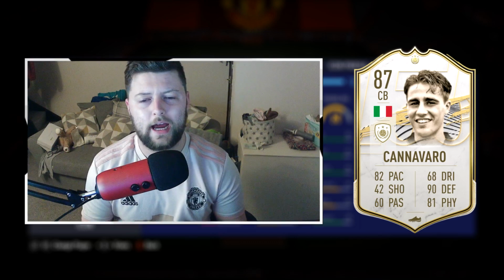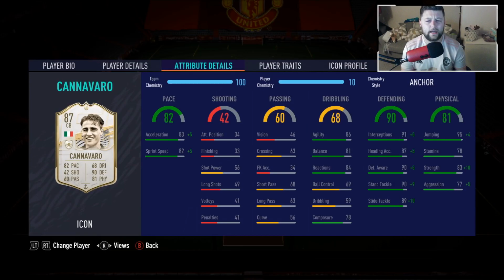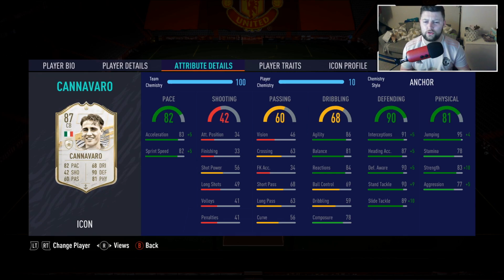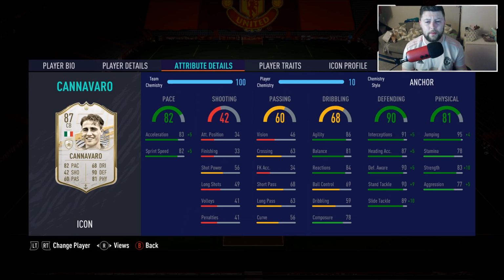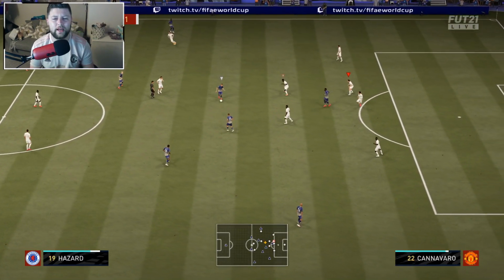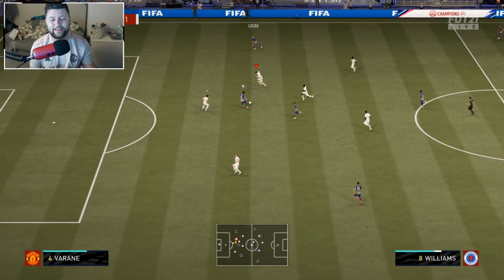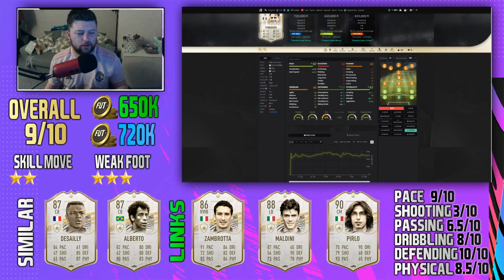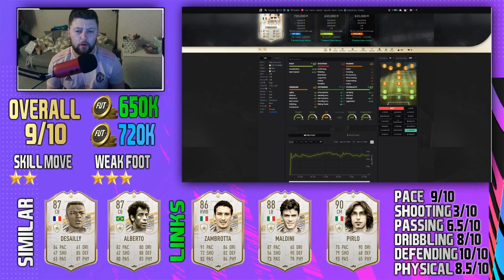FIFA 21 BASE CANNAVARO 87 PLAYER REVIEW